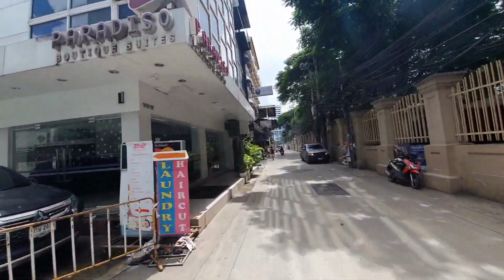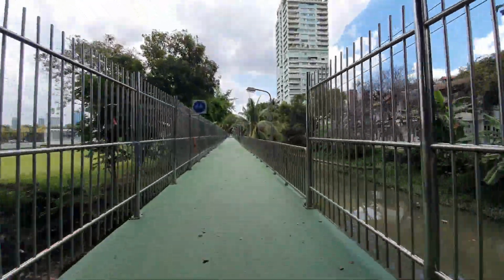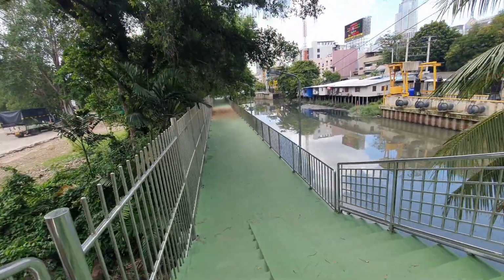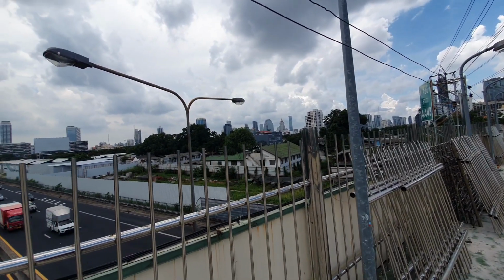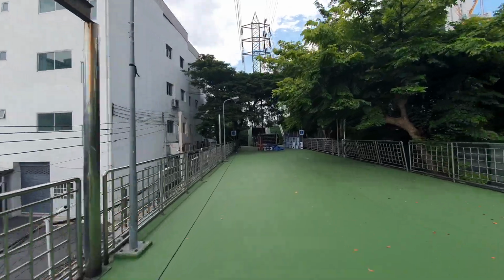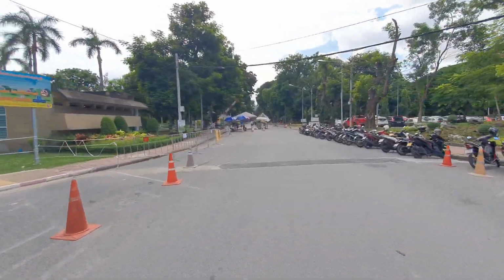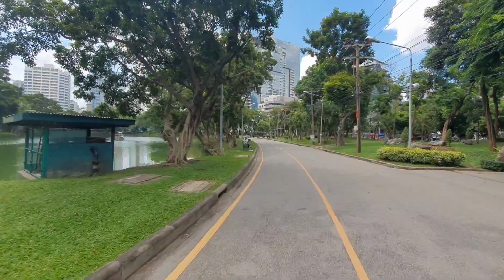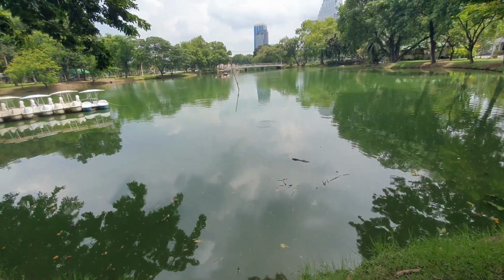Bangkok Green Mile Bike Path Sukhumvit - Lumpinee Park to Benjakitti Park - Water Monitor Lizard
Bangkok Green Mile from Benjakitti Park to Lumpinee Park on Bicycle in 2020.

Decided to take the scenic route on the bike path that connect Lumpinee Park with Benjakitti Park, hoped to find a Monitor Lizard, which I did, nice little bonus.

I also added a little footage of the amazing swimming pool view at 185 Rajadamri.

00:00 Intro
00:03 Sukhumvit Soi 10
01:58 The Green Mile
11:33 Lumpini Park
15:16 Water Monitor Lizards Lumpini

Moving to Bangkok?